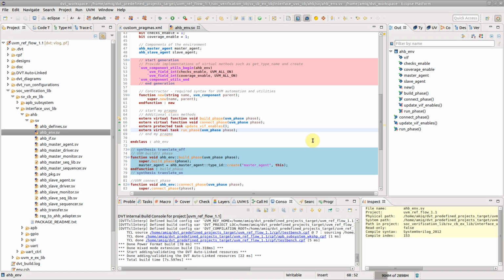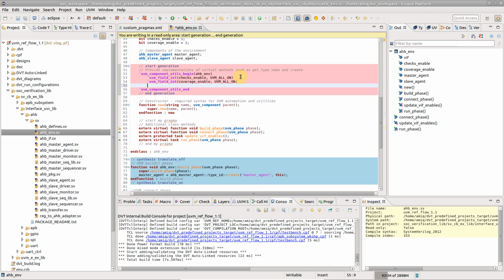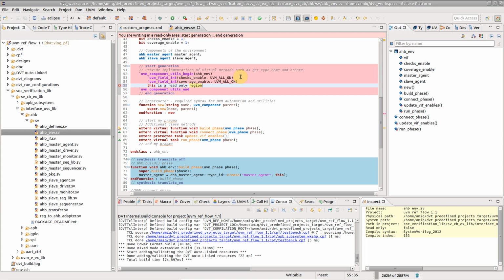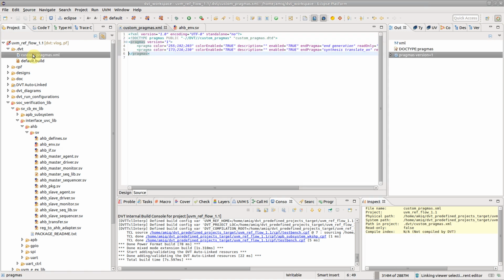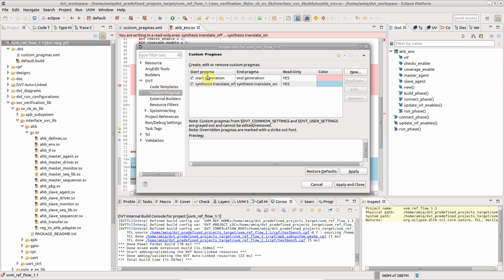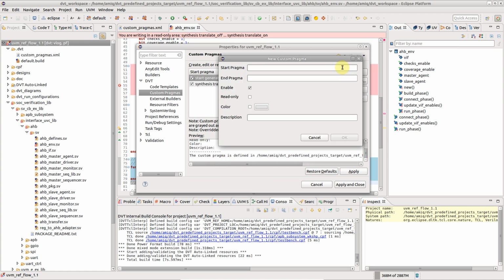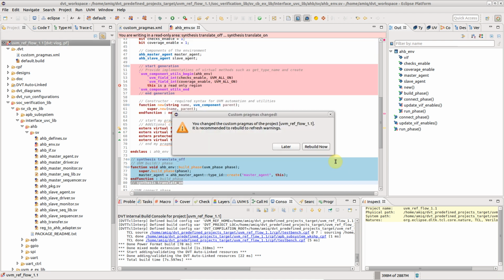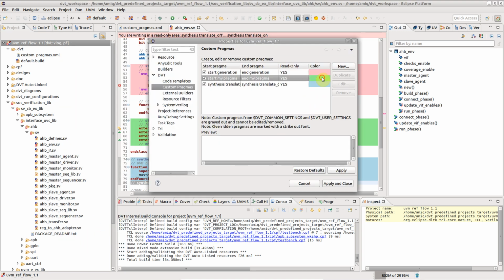Custom Comment Pragmas in the DVT Eclipse IDE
Comment pragmas are sometimes used to delineate special regions of code, like // synthesis translate_on for example.

This video explains how you can define custom pragmas in DVT and specify the editor behavior for such regions of code: folding, background color and even a "read-only" indication when editing the enclosed code.